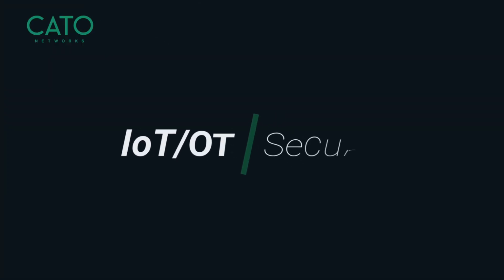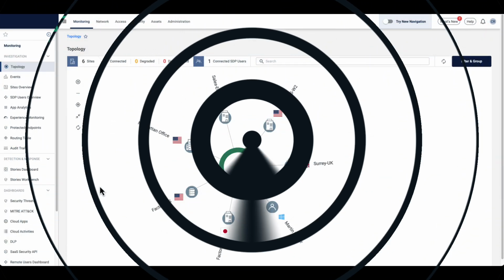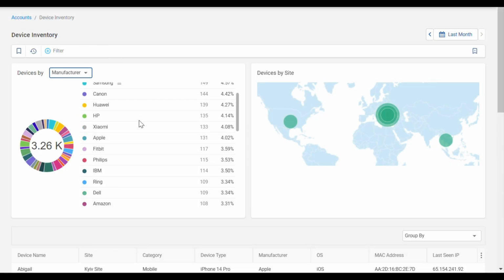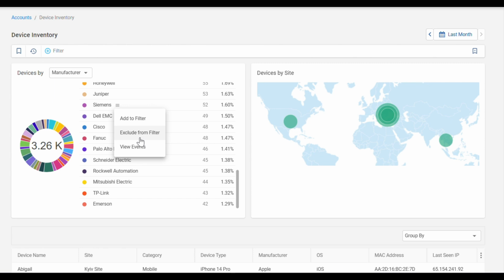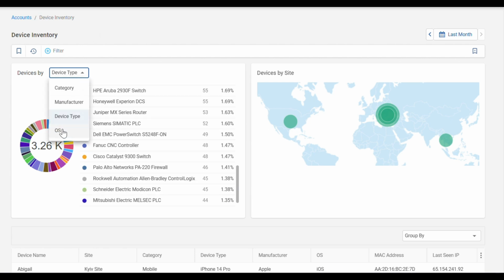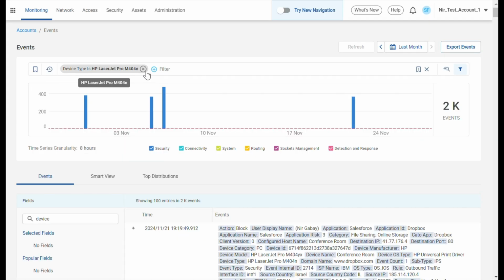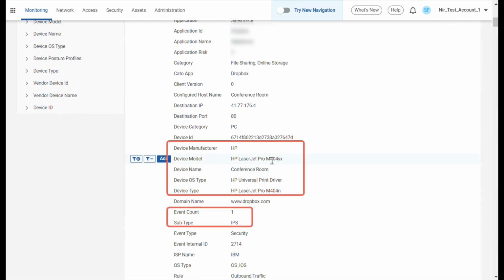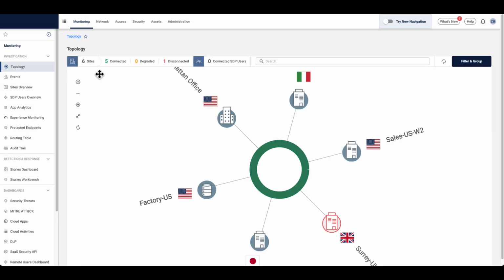Correlate Device Classification and Event Visibility with Cato SASE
Managing IoT/OT devices can be challenging, but Cato IoT/OT Security simplifies everything. In this demo, see how Cato's SASE platform enables real-time device discovery, granular visibility, and advanced threat prevention. Watch as malicious IoT activity is detected and blocked seamlessly—no extra products or complex setups required!